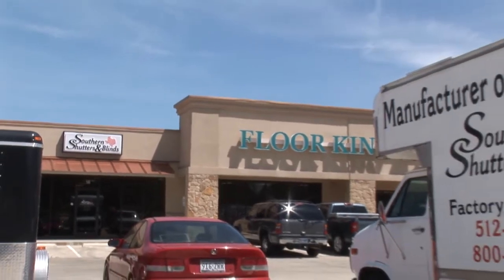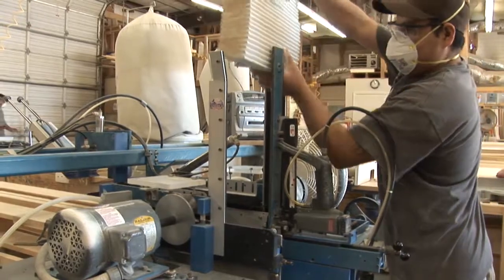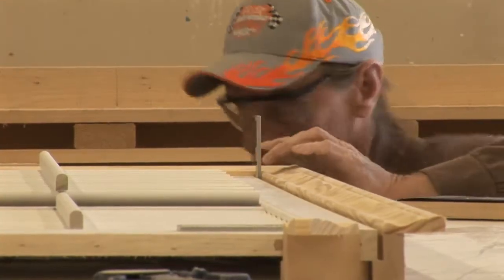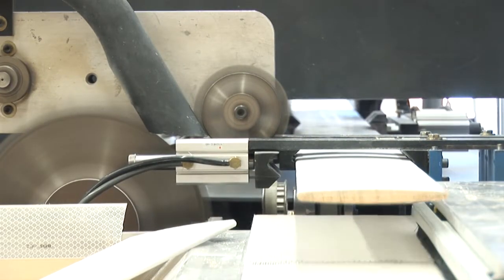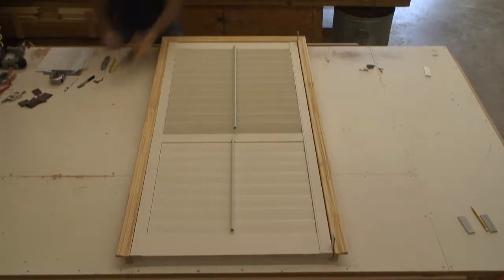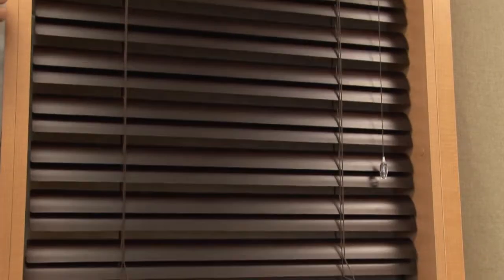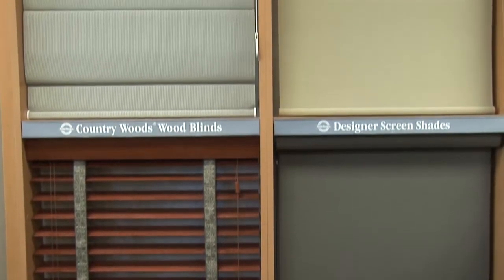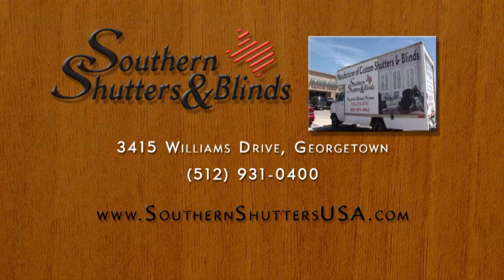Southern Shutters & Blinds infomercial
A two minute overview of Southern Shutters & Blinds.
Includes a time lapsed video of Martin Leming assembling a frame around a shutter.